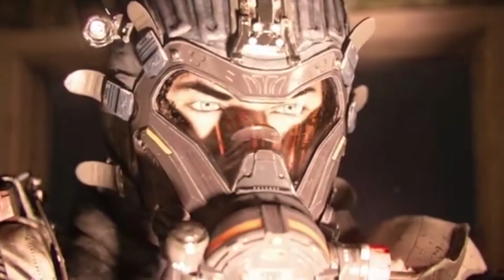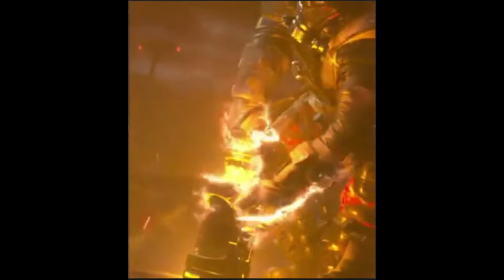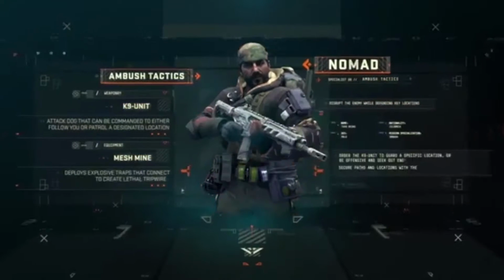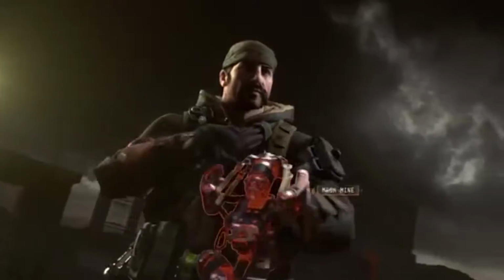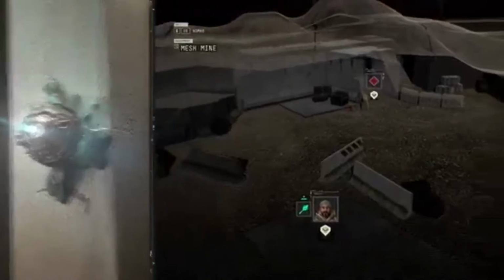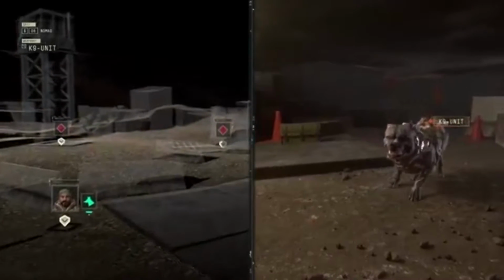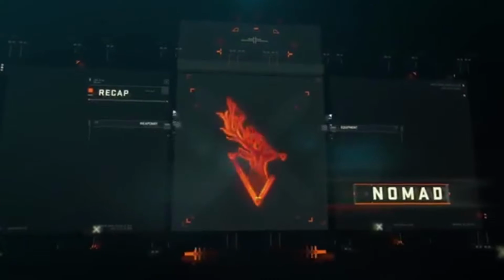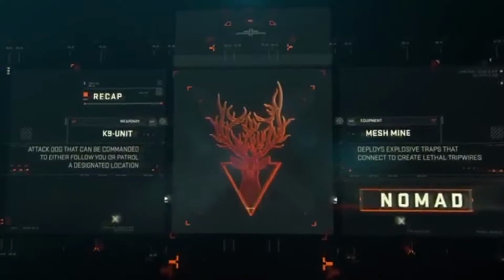New What is game art?